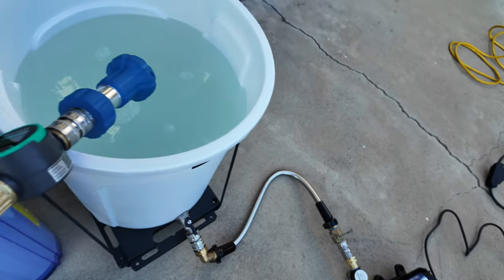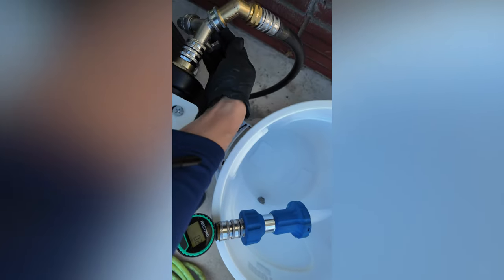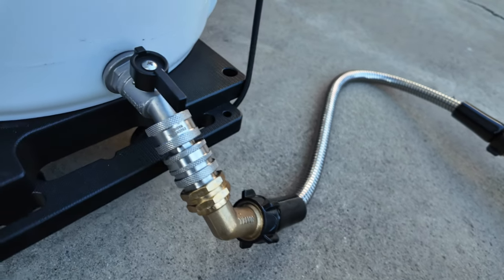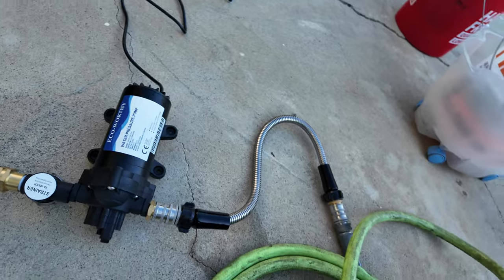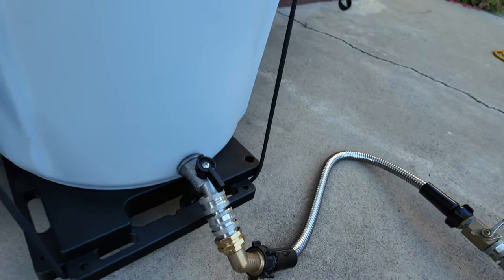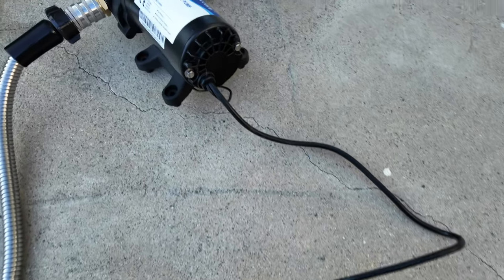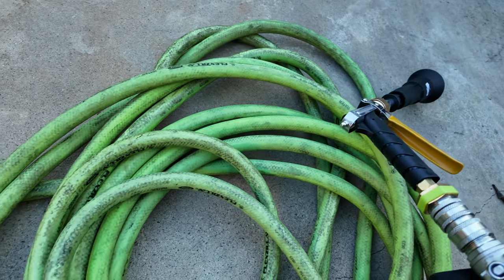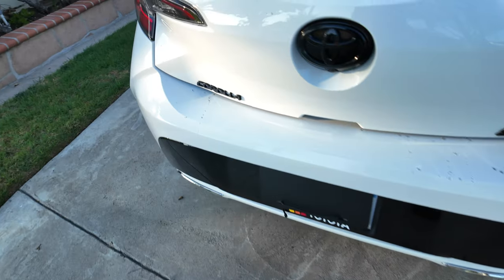Here's Another Way to Rinseless Wash Your Car (Rinseless Boost Wash)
Rinseless Boost Wash Setup
10-gallon Trash Can
Water Pressure Pump
Flexzilla Garden Hose
Stainless Steel Rain Barrel Spigot
Heavy Duty Adjustable Spray Gun
Garden Hose Shut Off Valve Full Flow
3/4 Inch GHT Female x 1/4 Inch Male NPT
Waterproof Rocker Switch
Stainless Steel Quick Connects

Camera Setup
GoPro Hero 9
DJI Osmo Pocket 3
Hollyland Lark M2 Wireless Lavalier Microphone
SmallRig Hero12 / Hero11 / Hero 10 / Hero 9 Black Cage for GoPro
GoPro Pro 3.5mm Mic Adapter

Kärcher K1800PS Cube Max 2250 PSI Electric Pressure Washer
Microfiber Wheel Brush
3/4" GHT Male x 1/4" NPT Female Stainless Steel Connector

Nanoskin Non-Acid Wheel & Tire Cleaner

License Plate Covers
Hose guards
Bumper Scrape Guards